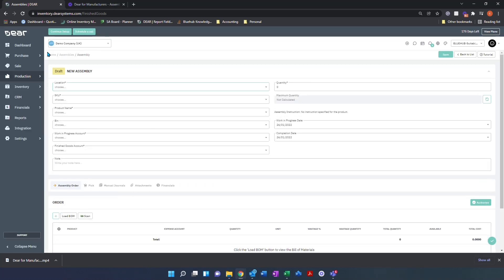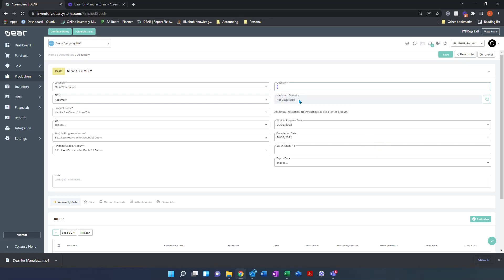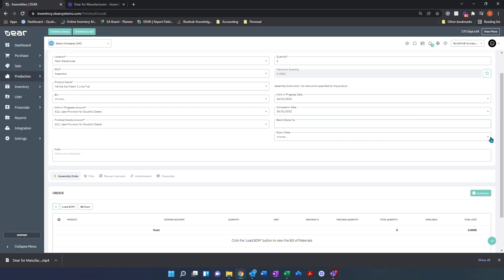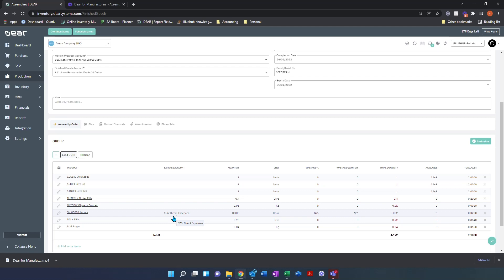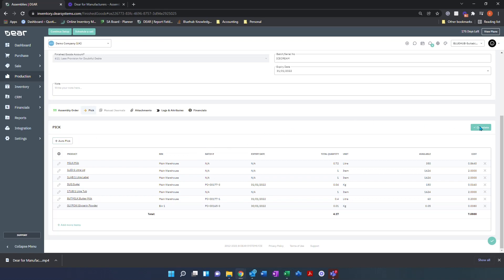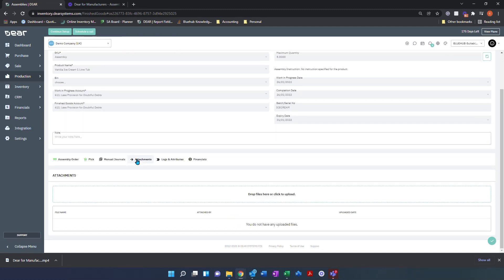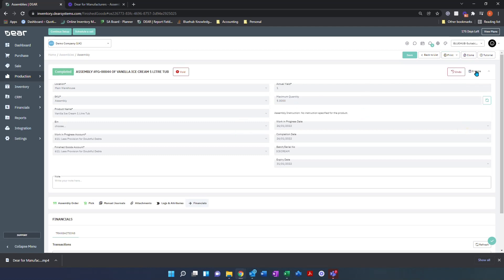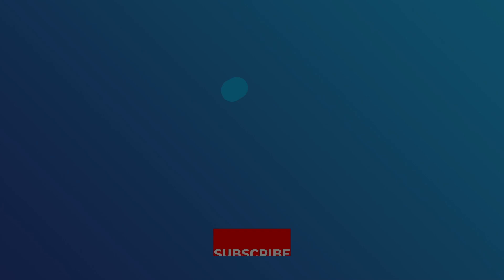Cin7 Core - (Was Dear Systems) - Processing an Assembly (Assembly BOM)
Process assemblies (Assembly BOM) in Cin7 Core - (Was Dear Systems)

Highlights
🛠️ Create a new assembly order by specifying details like location, SKU, and quantity.
📋 Load bill of materials and authorise to pick components.
📦 Auto-pick or manually allocate components to the assembly.
☑️ Complete the order, allocate components, and mark the assembly as finished.
📝 Add manual journals, attachments, and assign tasks if needed.